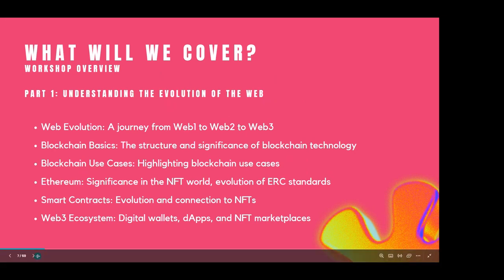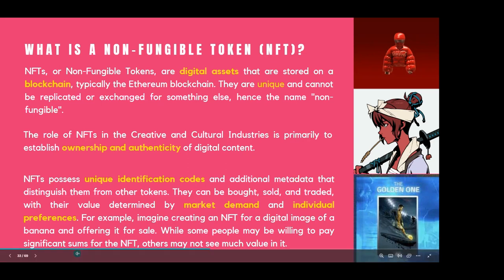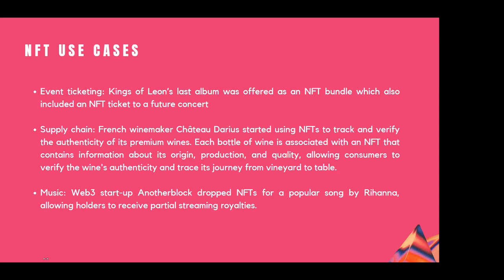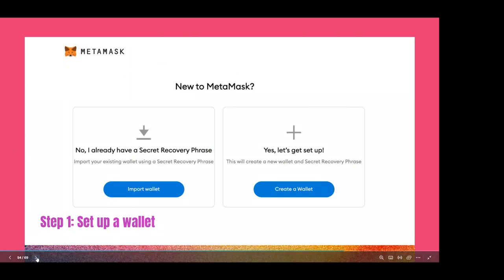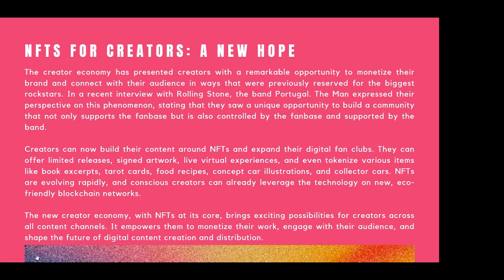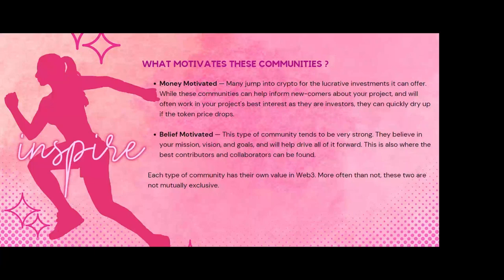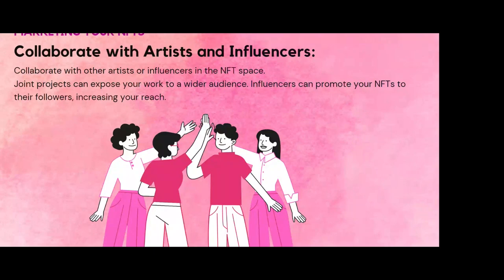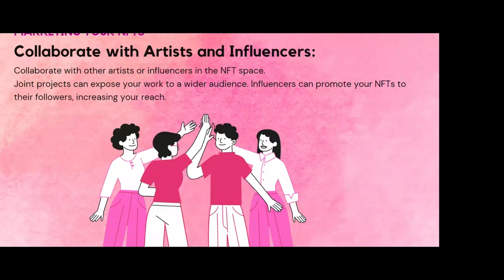Women in Tec Art - join our all-female NFT training! Part 2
Female creators listen up! Are you ready to bring your NFT project to the next level? Then watch this recording of a two-part all-female online training. NFT experts Lara Assi, Natalie Lama and Dada Boipelo share all their tricks and hacks with you. This training provides you with the opportunity to learn about marketing and finding the audiences for your NFT project. Do not miss the chance to directly learn from three artists who have successfully explored this market!

The webinar and training are organised as part of the supra-regional project ‘Cultural and Creative Industries’, which is implemented by the Deutsche Gesellschaft für Internationale Zusammenarbeit (GIZ) and the Goethe-Institut on behalf of the German Federal Ministry for Economic Cooperation and Development (BMZ). The project improves employment and income opportunities for creative professionals – especially women - in six partner countries; Lebanon, Jordan, Iraq, Kenya, Senegal, and South Africa, and operates mainly in the music, fashion, design, and animation sectors.